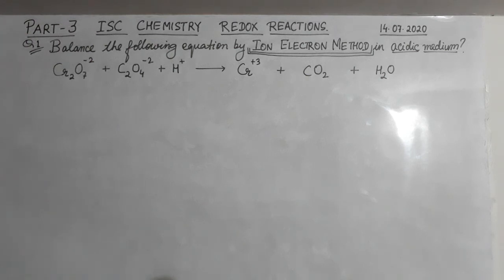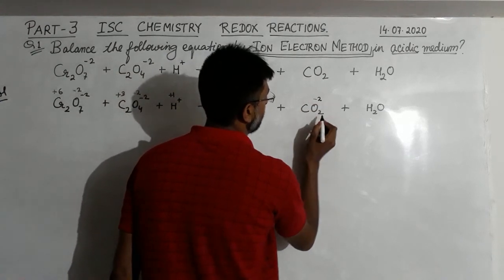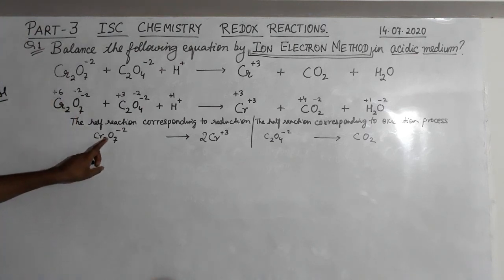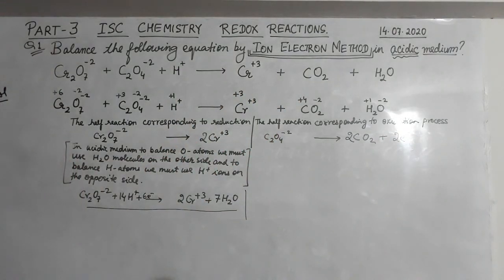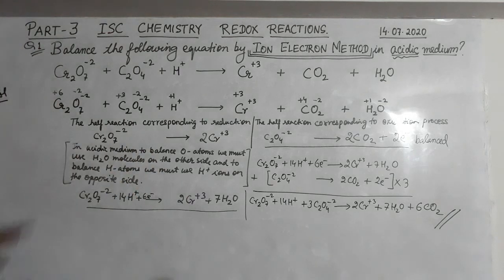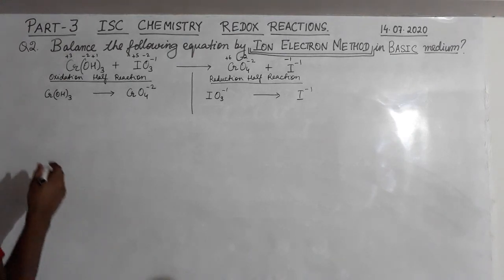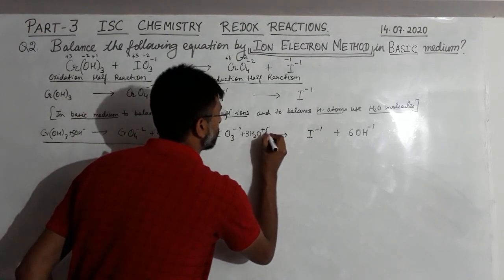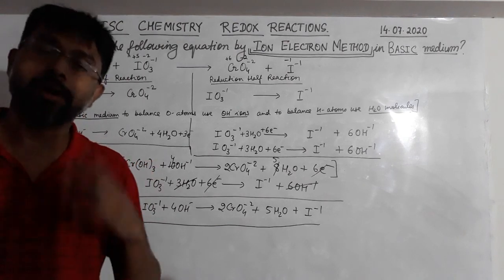ISC CLASS XI CHEMISTRY PART 3 REDOX REACTIONS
In this video I have done balancing ionic equations by ion electron method for acidic and basic medium reactions